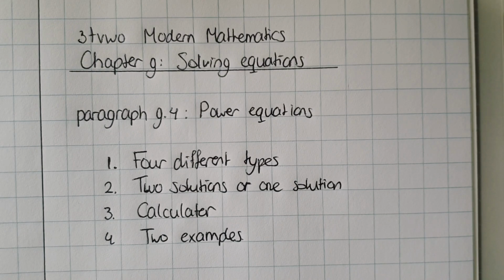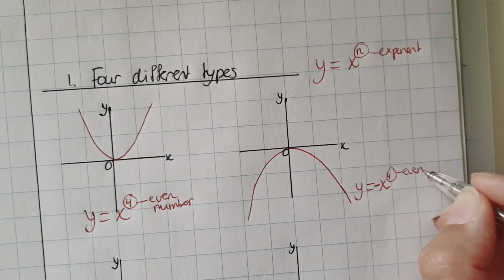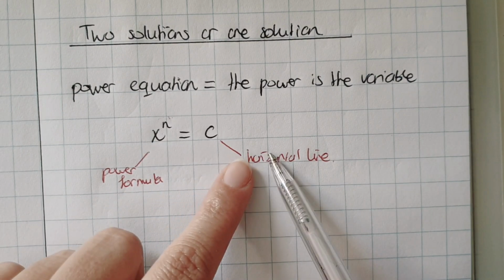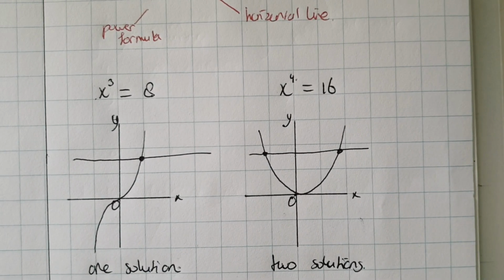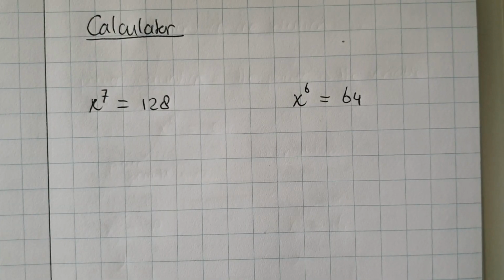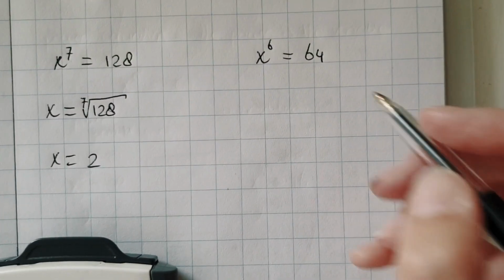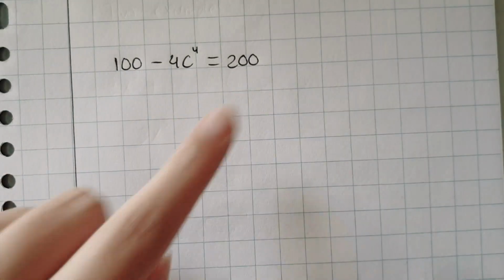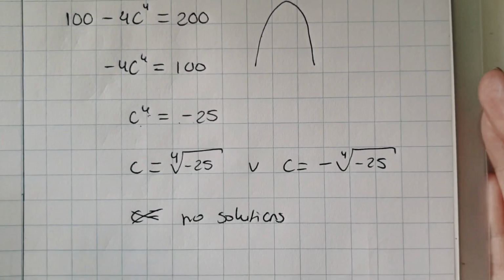CHAPTER 9.4 | 3 TVWO | POWER EQUATIONS | MISS VAN GASTEL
3 tvwo, Modern Mathematics. In this video I explain paragraph 4 of chapter 9. It is about power equations. Enjoy!